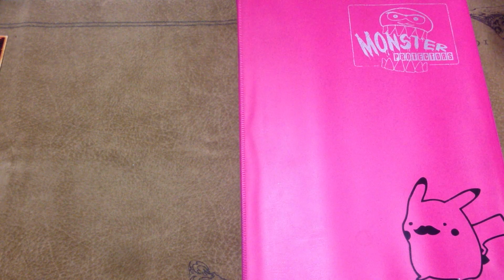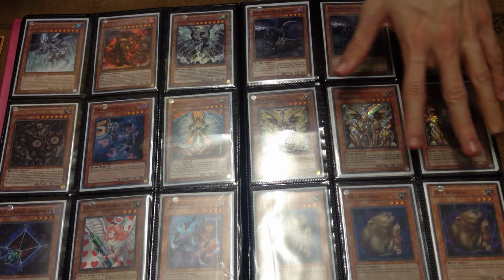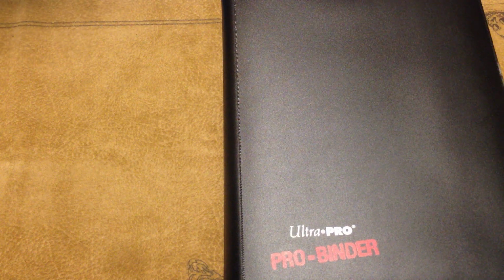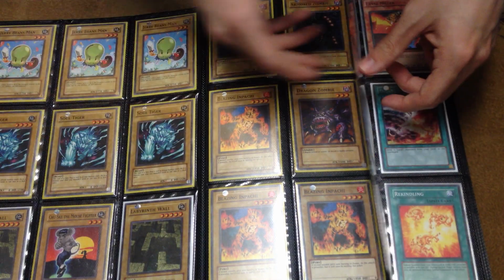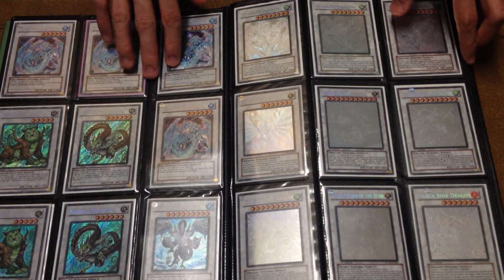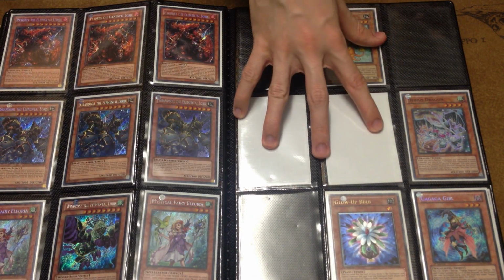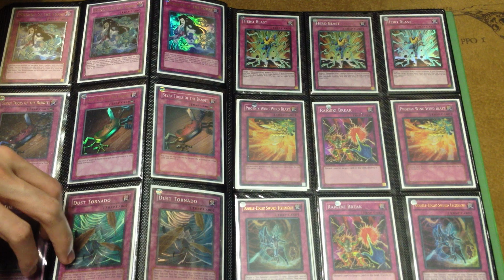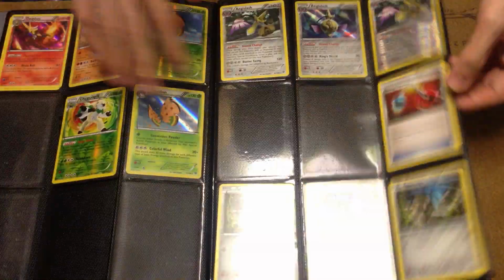Jamiethekid00's Full Yu-Gi-Oh! Collection (How to Organize)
Hope you enjoy this video on my entire collection, and how I keep it all organized :D
Some of you will probably slag it off as a 'showing off' video, and I guess part of it is, but my primary motive for it's production is to show how I personally organize, and what I have on offer to produce videos with.